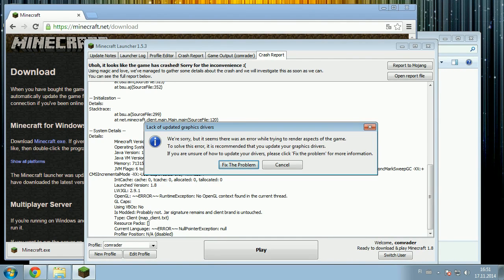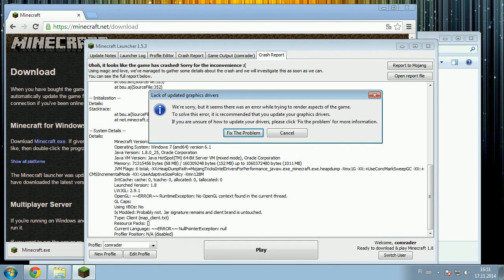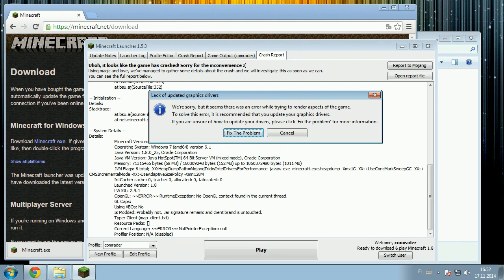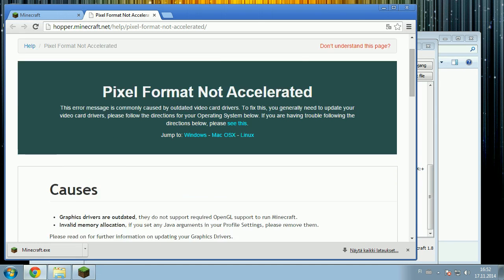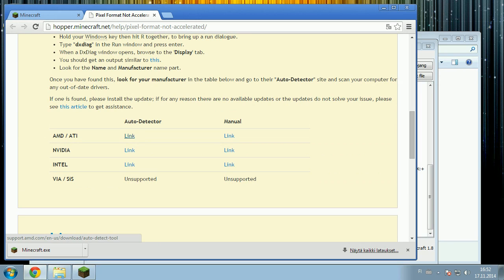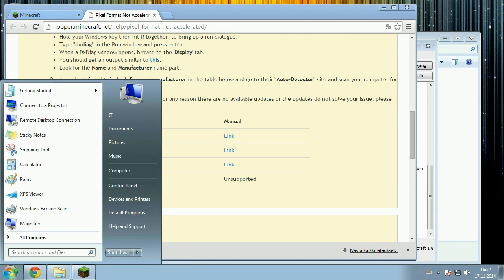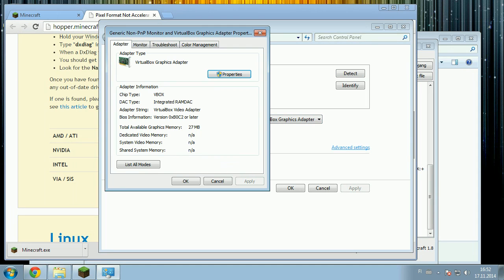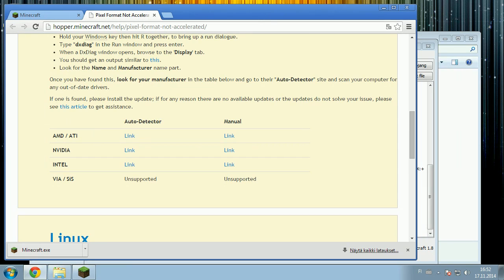Minecraft: Lack of updated drivers, how to fix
This problem is usually because you dont have graphics drivers or you are trying to play minecraft on a remote connection or you try to run minecraft on a virtual computer.